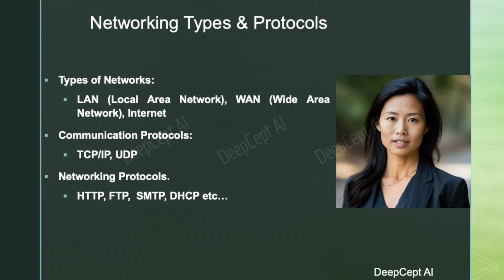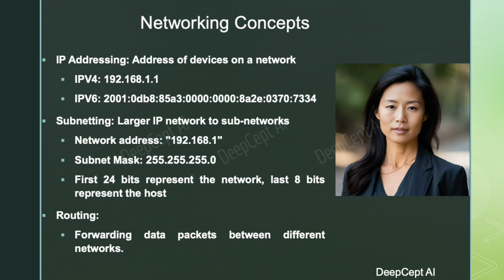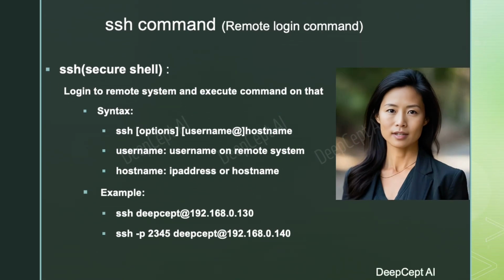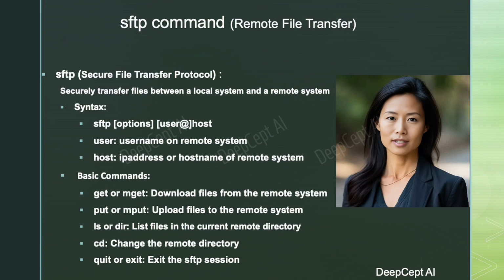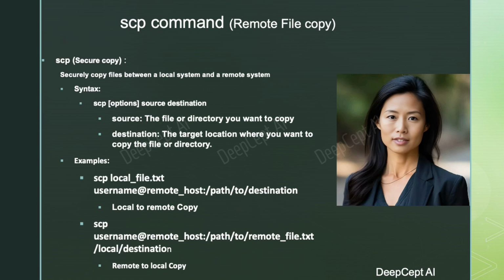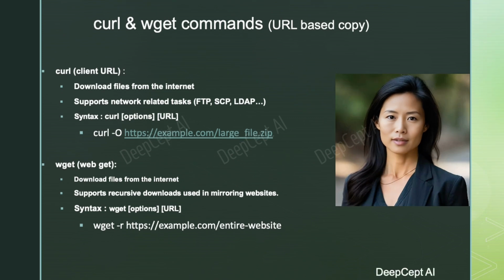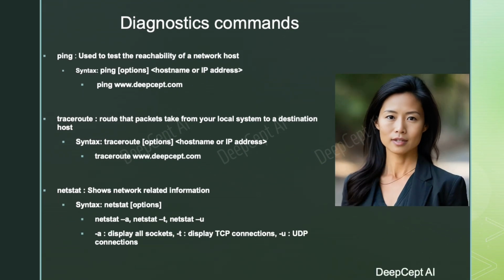Linux Networking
Fundamental concepts of networking and Linux networking basics